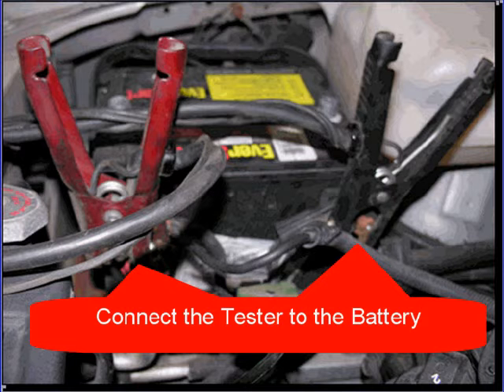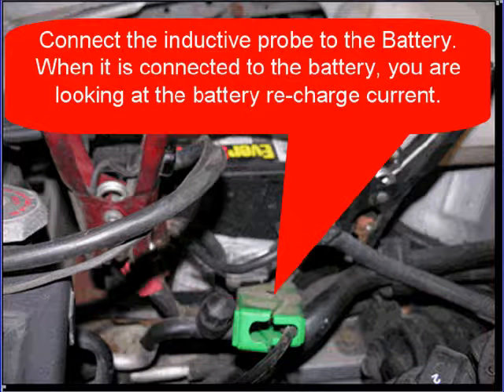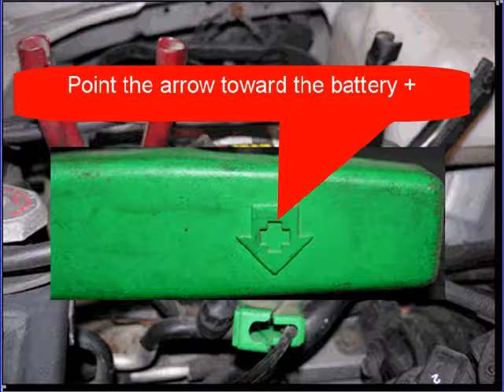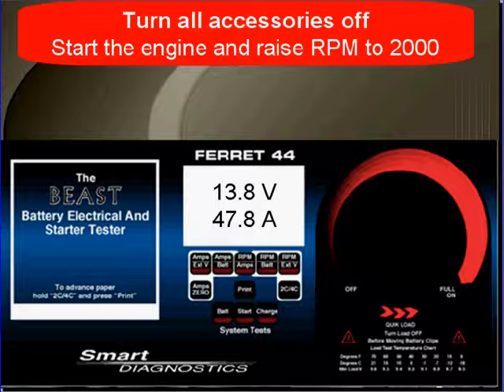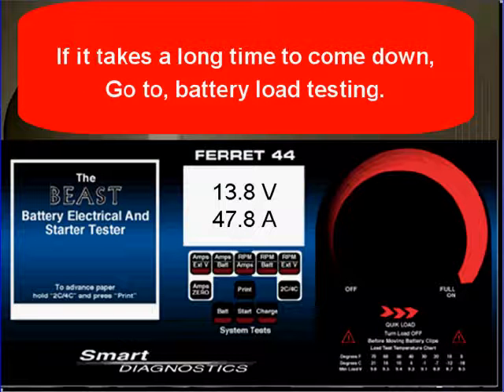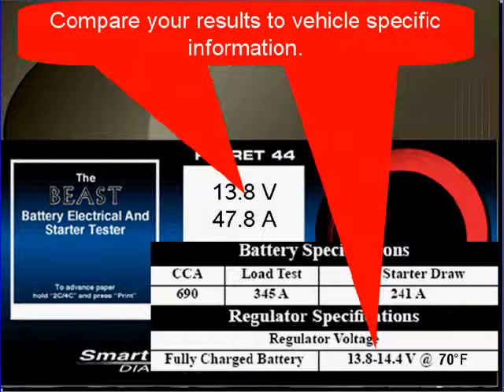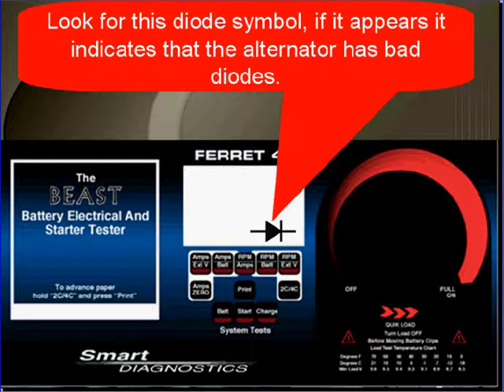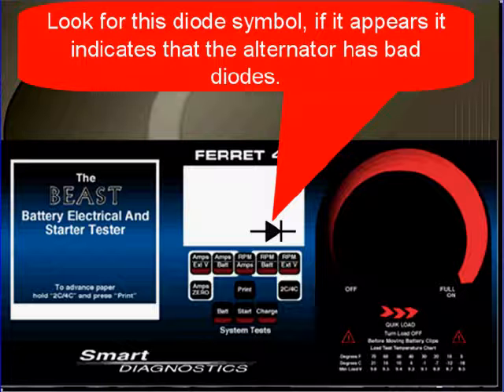10 GM Diagnostics: Charging System Test